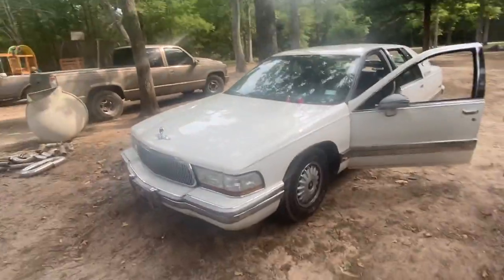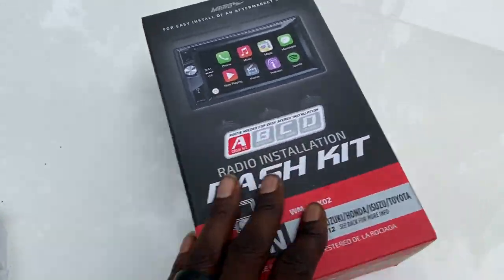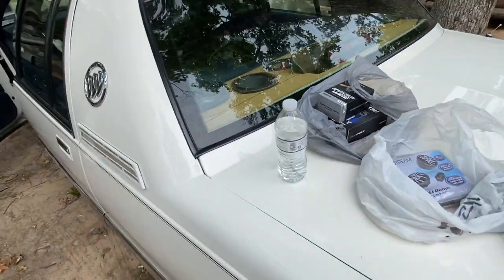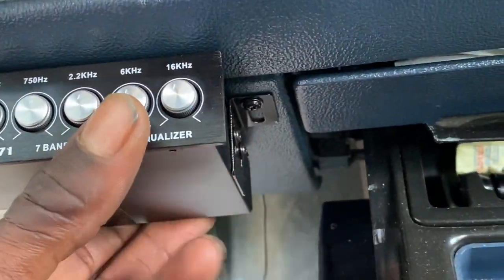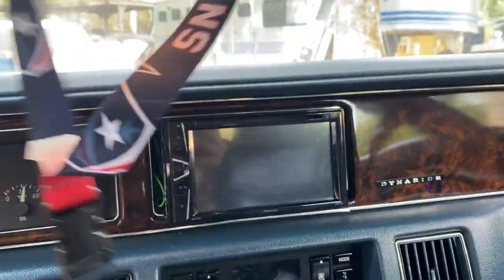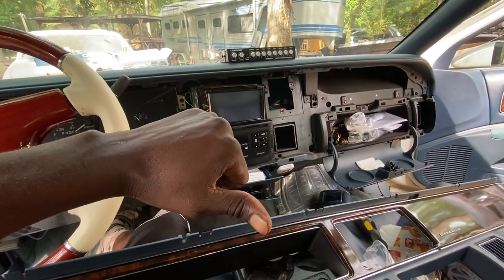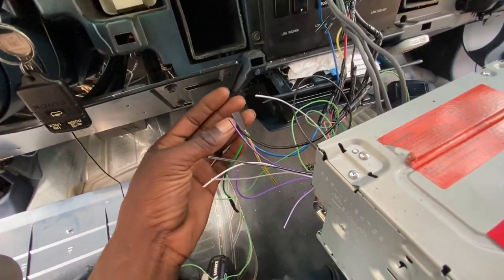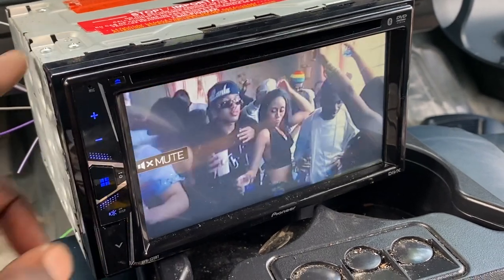BUICK ROADMASTER GETS FULL “DS 18 AUDIO “ INSTALLED “SUPER LOUD”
Tune in guys while I upgrade this 1993 Buick road masters car audio, we installed everything from the head unit, to the wires and subs. Full DS18 install that you might like so make sure your tuned in with those notifications turned on, so you want miss any of this good clean content!